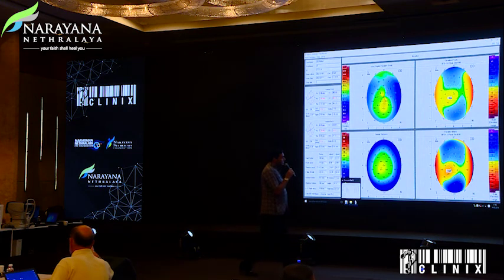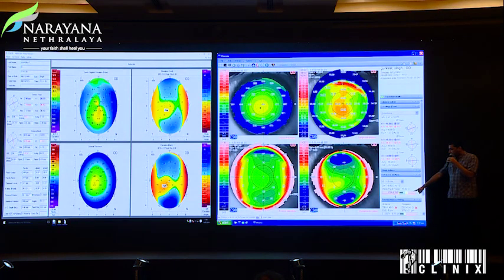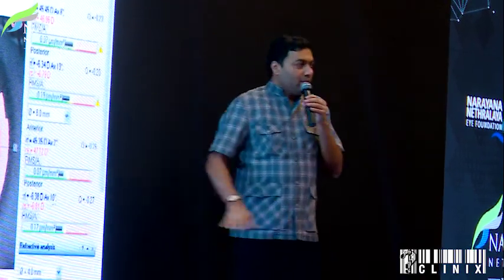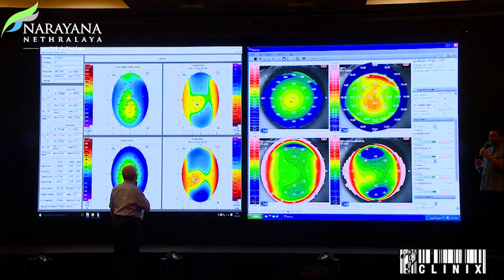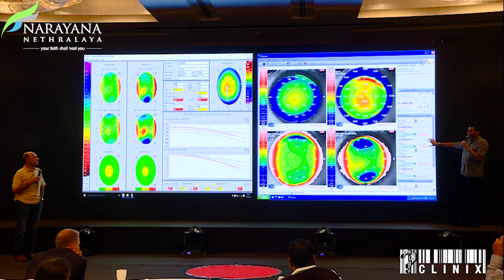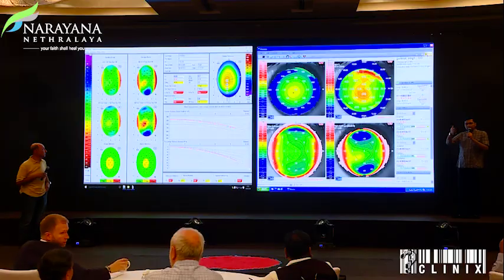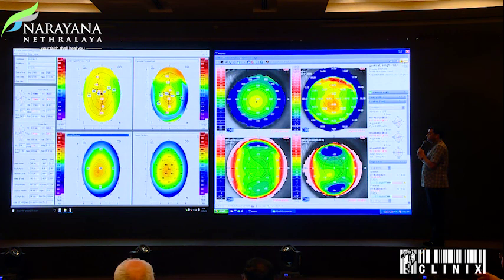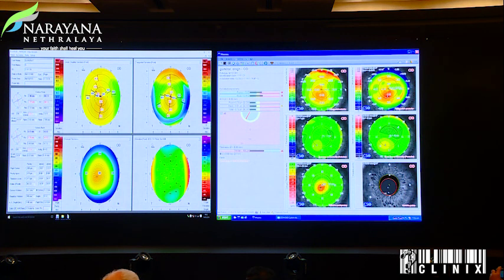Filter Coffee With Live Topography Demonstration Part 1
Question Clinix |17th,18th&19th May 2019
Sheraton Bengaluru at Brigade Gateway